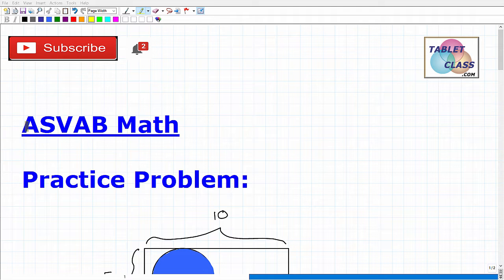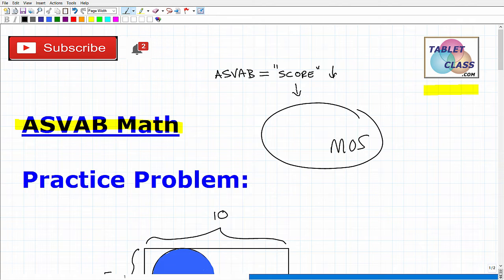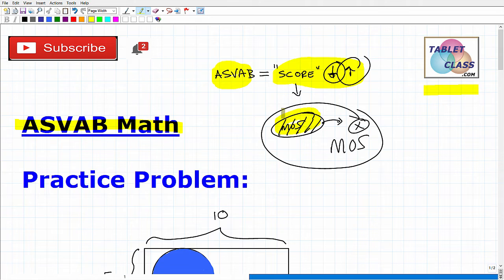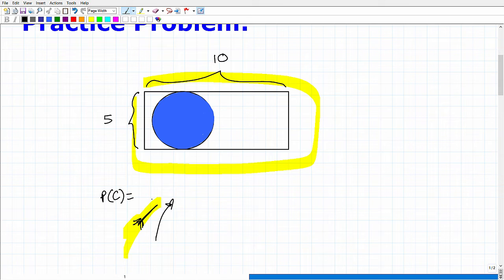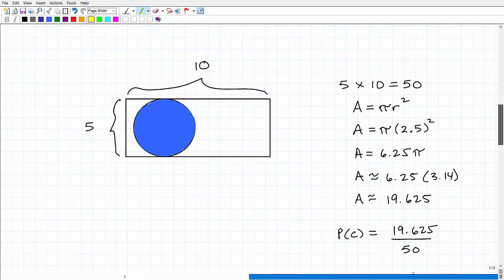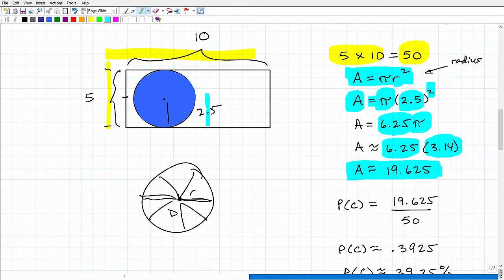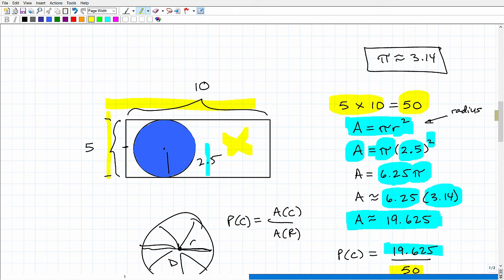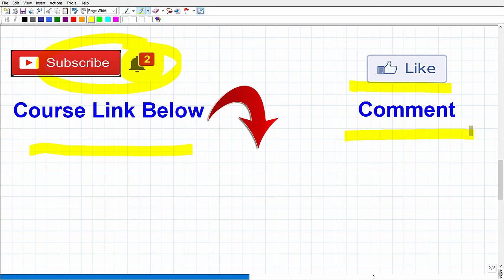ASVAB Math Practice – INCREASE YOUR SCORES! (Get Your MOS)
Your Armed Services Vocational Aptitude Battery (ASVAB) score is critical to getting the MOS you want. As such, when you enlist in the US Military you will need to take the ASVAB to see what jobs (MOS) you can qualify for.  The ASVAB involves math, as such, you need to put a lot of effort in learning and reviewing math skills for the ASVAB. In this video I will go over a math problem that you should be able to do if you are fully prepared for the math on the ASVAB. If you need math help in passing the ASVAB check out my ASVAB Math prep course: